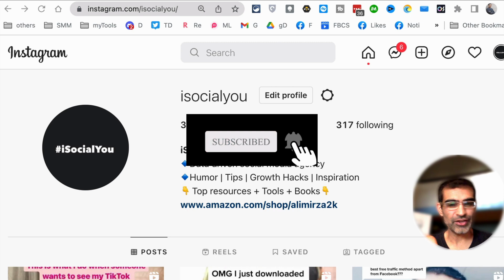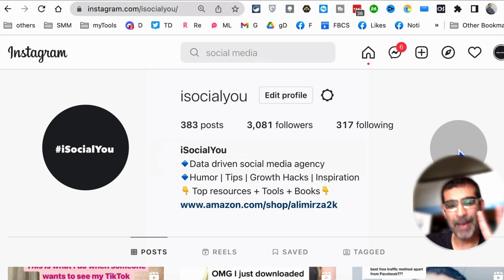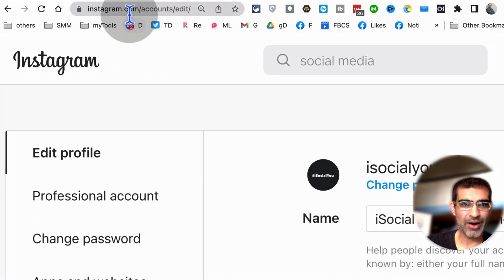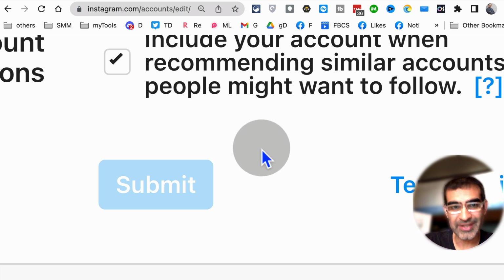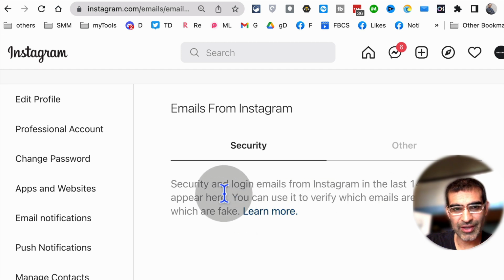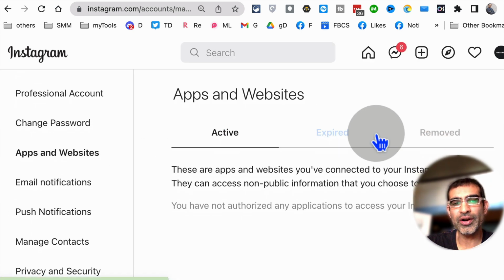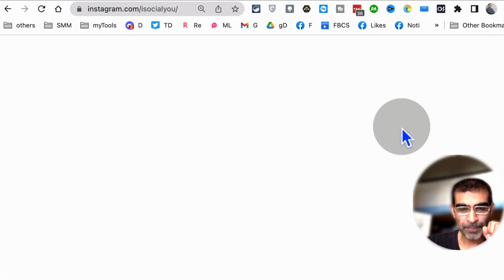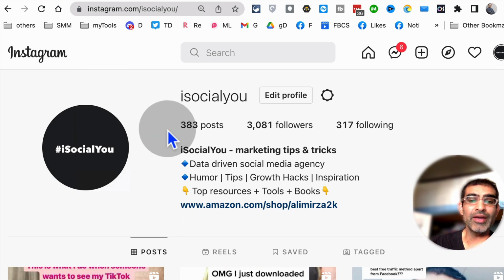5 Instagram Profile Tips & Tricks You MUST KNOW!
5 Instagram Profile Tips & Tricks You MUST KNOW!